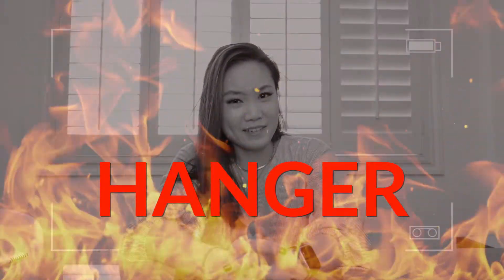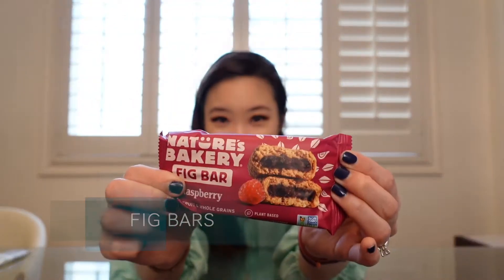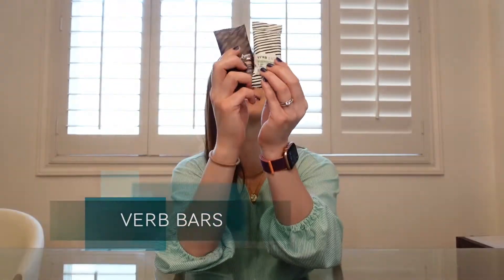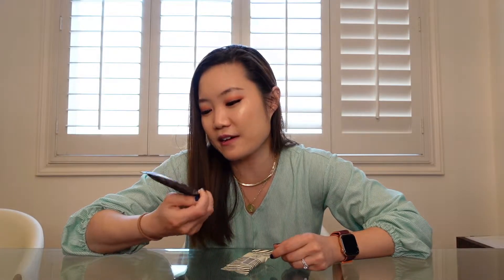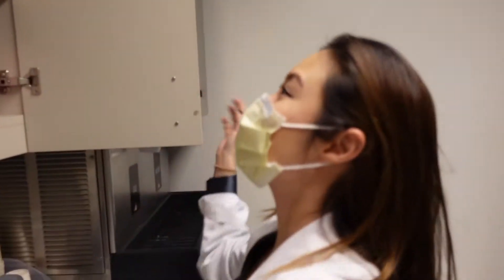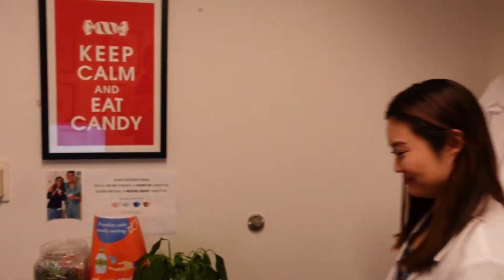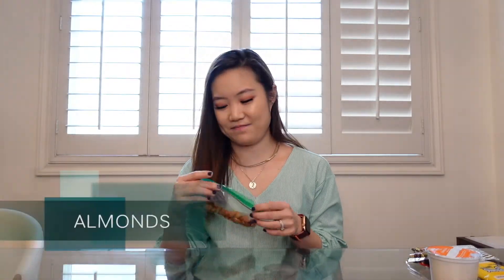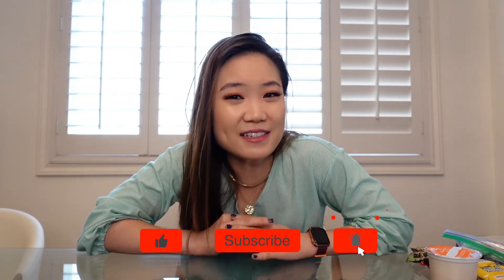BEST SNACKS for wards! (Medical School Tips for Success)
These are the BEST SNACKS you can bring on wards as a medical student. If you're like me, you can't stand being hungry. Rounds that go on forever can bring on the hanger, impatience, and downright boredom. All you can think about is lunch! So to nip those thoughts in the bud, take along some yummy, bite-sized snacks and stay focused!

ABOUT ME:
I'm Monica, an Internal Medicine attending at University of California, Los Angeles. I'm here to provide high-yield videos for medical students and residents. My favorite topics include how to succeed on clinical rotations, clinical skills, and some good old pathophysiology! I'm also obsessed with my cats and hardcore fitness, but I think there are enough cat and fitness videos out there...

📚My Resources:
UpToDate.com
Guyton’s Textbook of Medical Physiology
Harrison’s Principles of Internal Medicine
Renal Pathophysiology: The Essentials (Rennke & Denker)